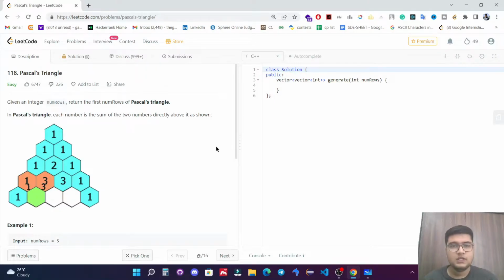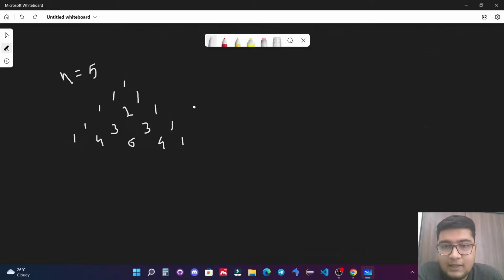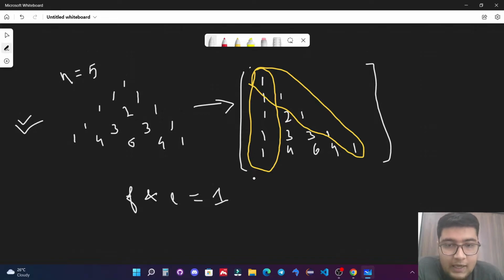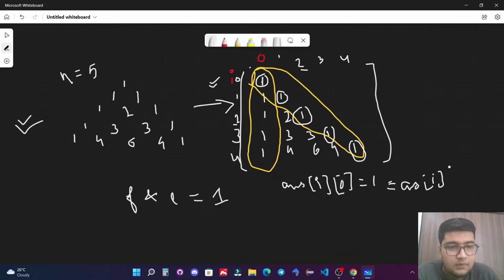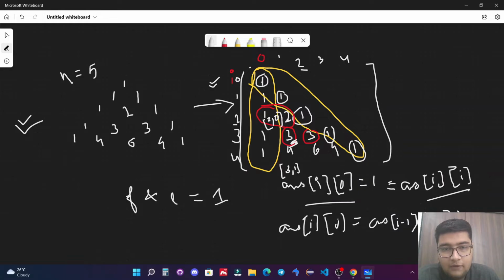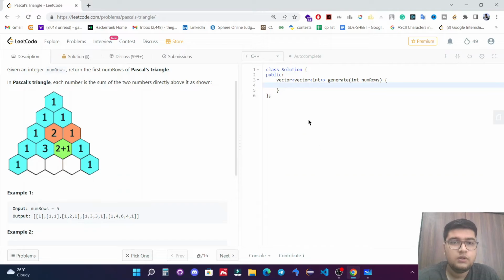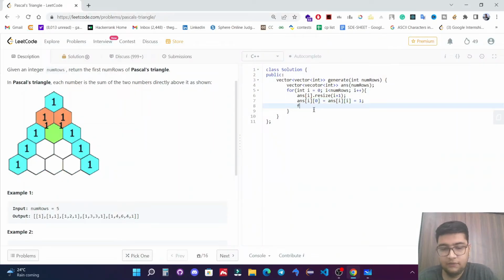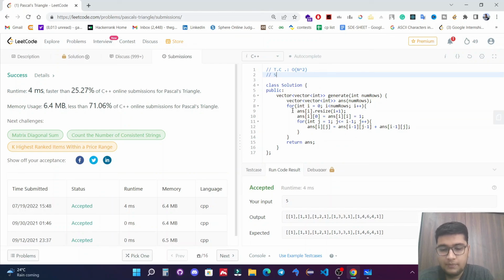Pascal's Triangle | C++ | LeetCode Solution 118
Here is the solution to the "Pascal's Triangle" leetcode question. Hope you have a great time going through it.

1) 0:00 Explaining the problem
2) 0:45 Example and Approach Explanation
3) 8:29 Code in CPP
4) 11:29 Time and Space Complexity